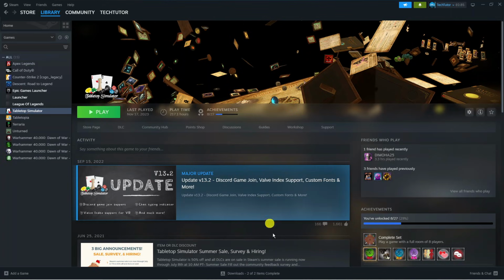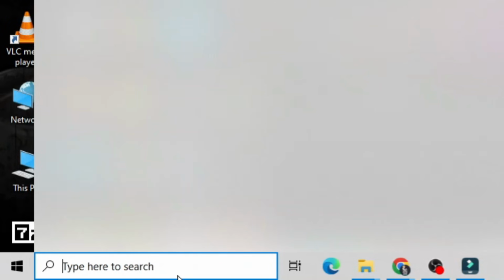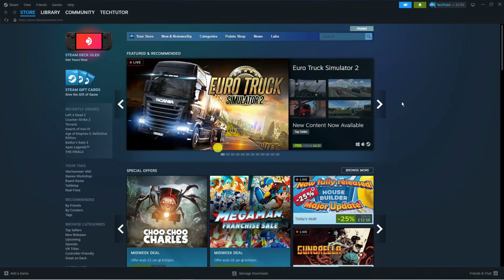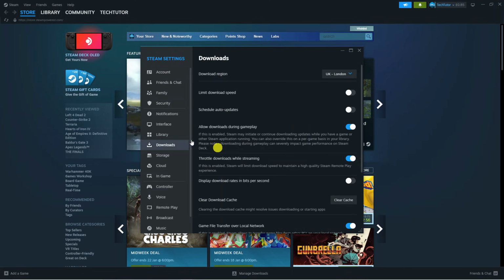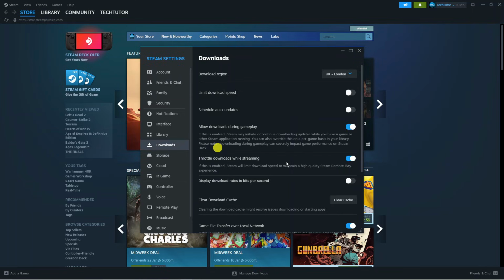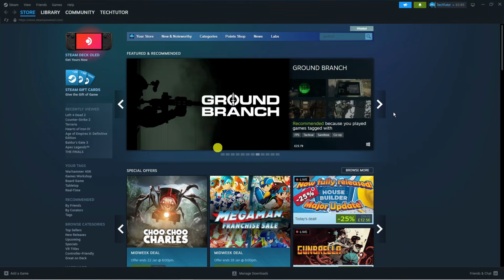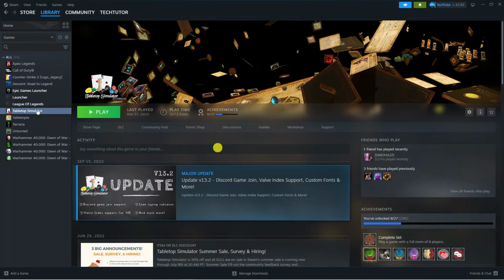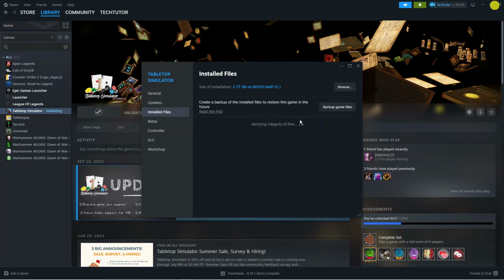How To Fix Missing File Privileges On Steam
Dealing with the frustrating "Steam Missing File Privileges" error? Don't worry, we've got you covered! In this video, we'll walk you through step-by-step solutions to fix the Steam error that says "missing file privileges." Whether you're encountering this error while installing or updating games, we'll provide you with easy-to-follow troubleshooting tips and methods to resolve the issue. Say goodbye to the hassle of missing file privileges and get back to enjoying your favorite Steam games smoothly. Watch now and solve the Steam missing file privileges error once and for all!

 ✨Recommended VPN: ✨

Thanks!